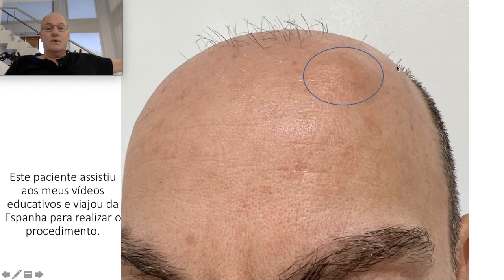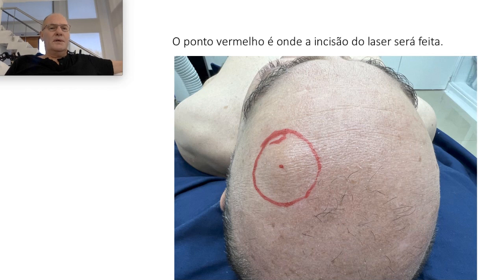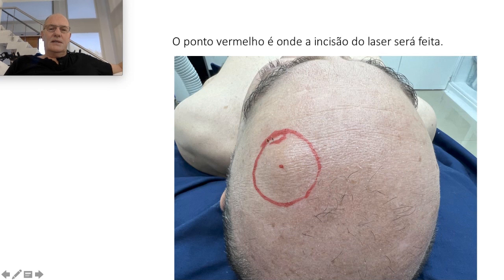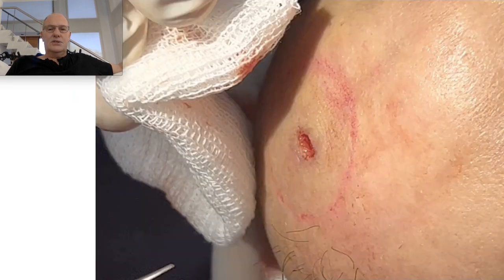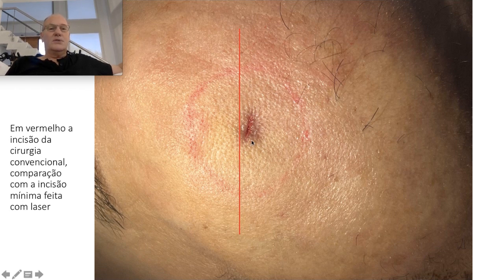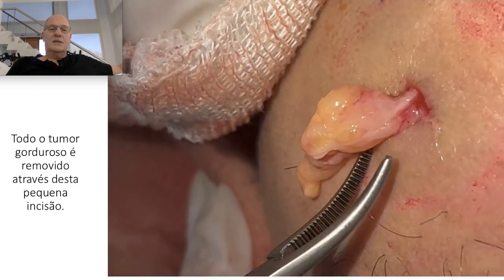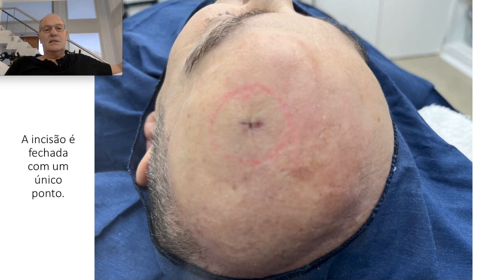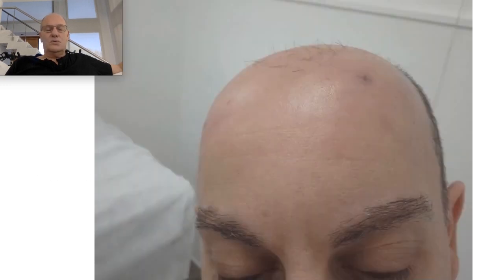Skin tumors - Laser treatment- 23141